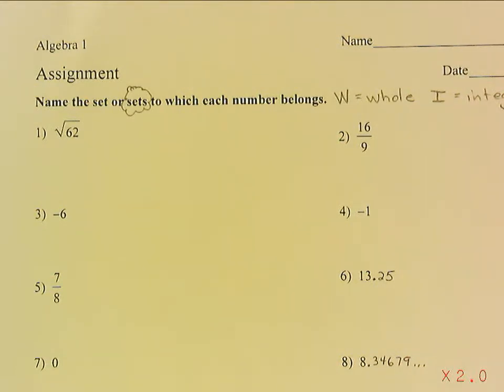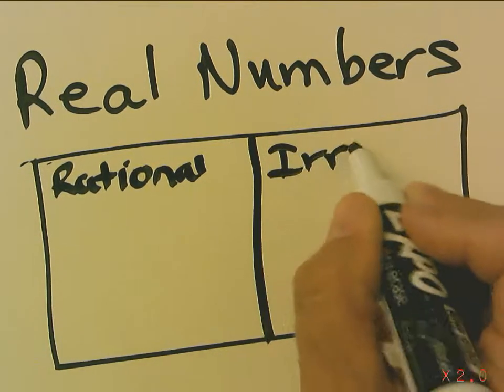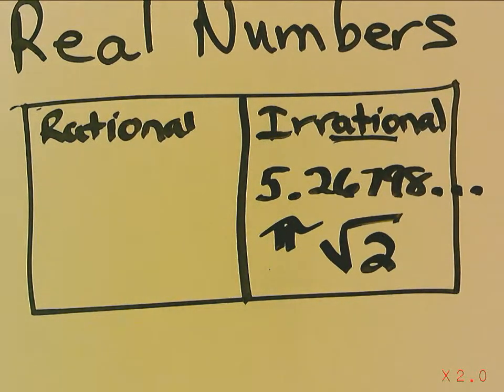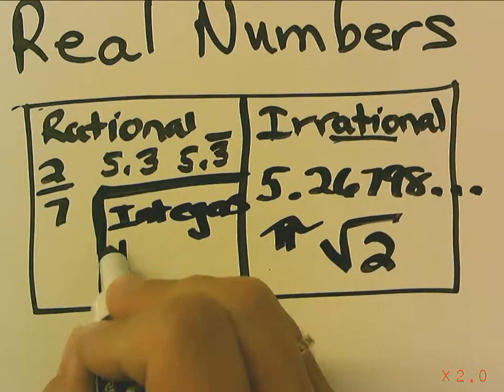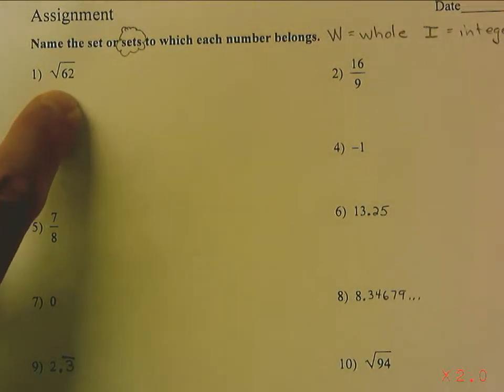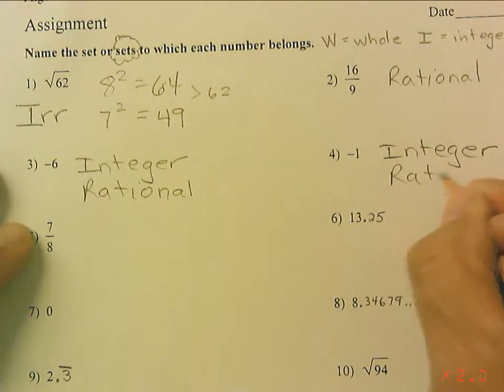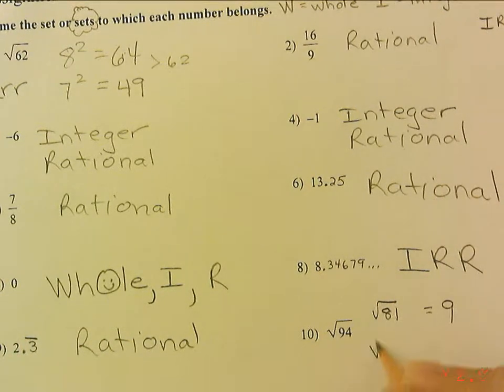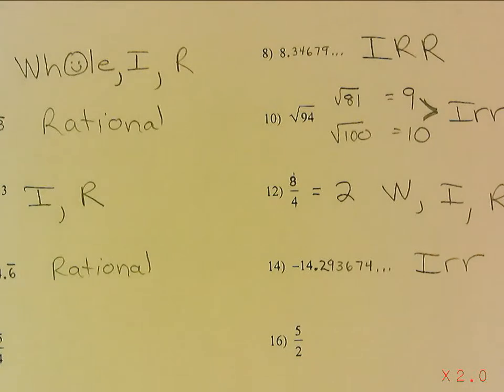A1P1 Ch. 2.1-2.4 p. 6